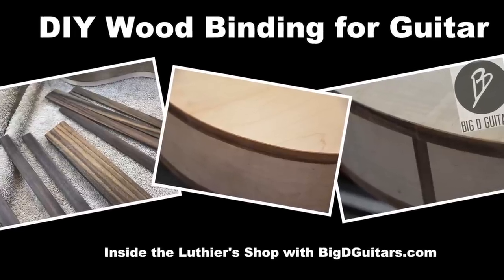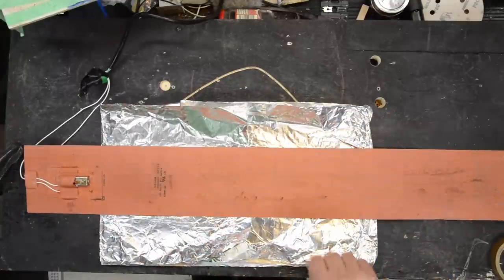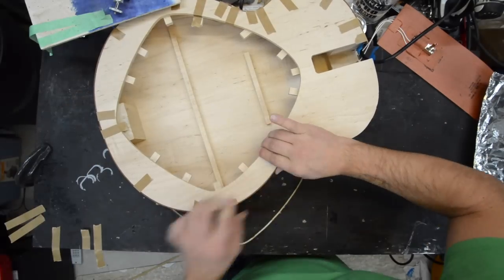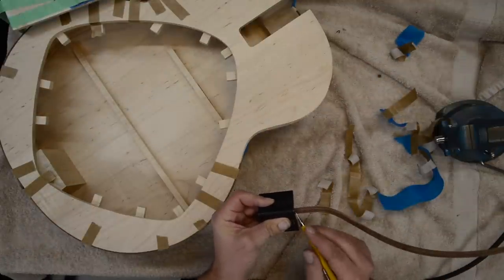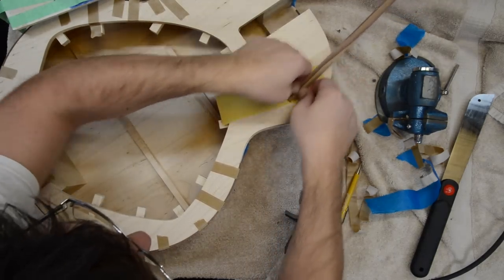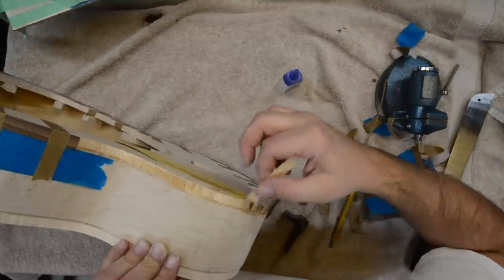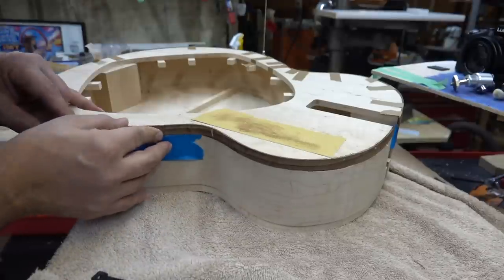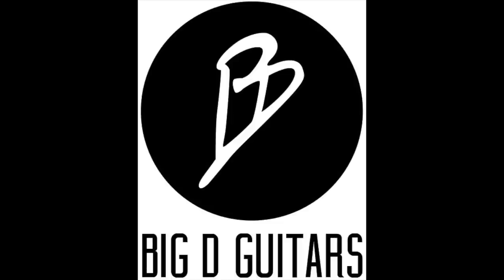DIY Real Wood Binding for your Guitar Project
Inside the Luthier's shop with BigDGuitars.com, today lets do some real wood binding for my tone wood testing acoustic guitar